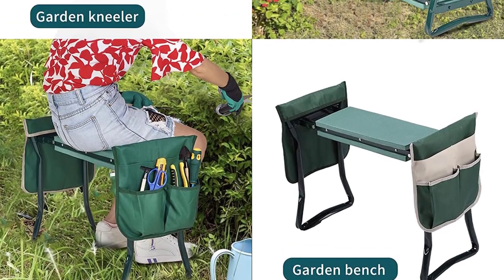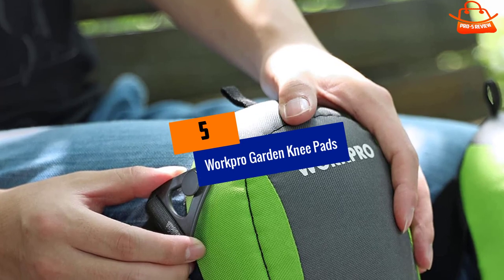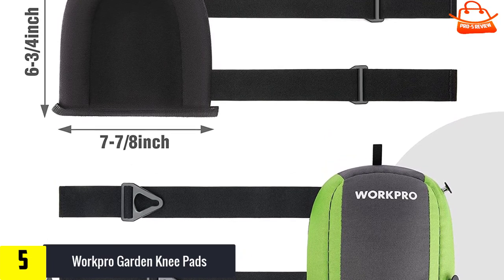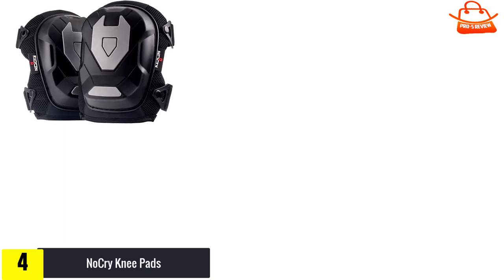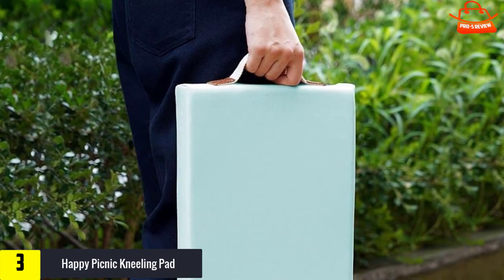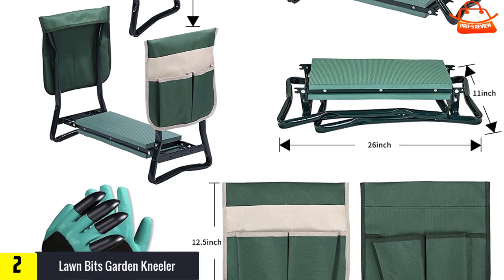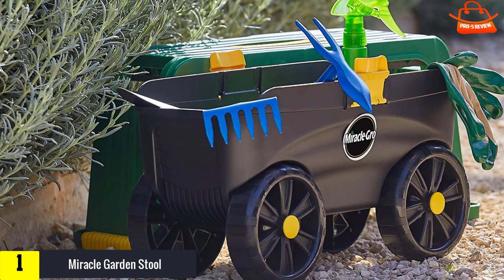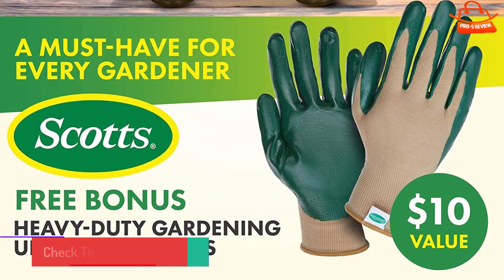Top 5 Best Gardening Knee Pads in 2023 reviews✅ Buying guide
☛ All The Links to Best Gardening Knee Pads are listed in this Video:-

5. Work pro Garden Knee Pads

4. No Cry Knee Pads

3. Happy Picnic Kneeling Pad

2. Lawn Bits Garden Kneeler

1. Miracle Garden Stool

You are Searching Best Gardening Knee Pads for purchase? You are in the correct space for finding the essential information on Gardening Knee Pads.

We have summarized the Top 5 Best Gardening Knee Pads list in this video. We have summarized this list based on our personal opinion.

We have tried to include a clear concept of Gardening Knee Pads in our Video which will be helpful to accomplish all of your requirement. We suggest the Top 5 Best Gardening Knee Pads In this video. If you want to purchase Best Gardening Knee Pads, we expect this list will be beneficial to you.

We will try to answer your question as soon as possible.

➥ Prime Discounted Monthly Offering
➥ Try Twitch Prime
➥ Amazon Music Unlimited
➥ Kindle Unlimited Membership Plans
➥ Create an Amazon Wedding Registry